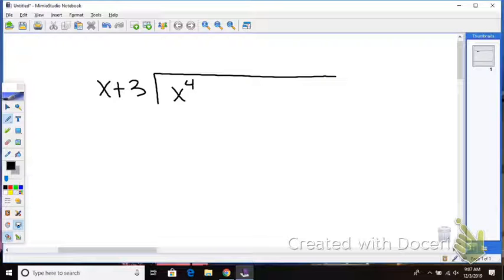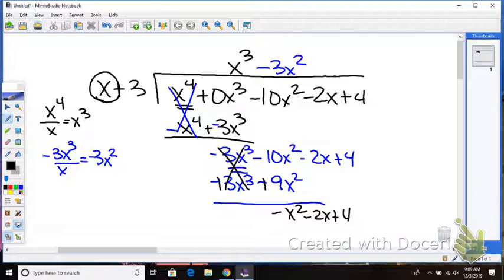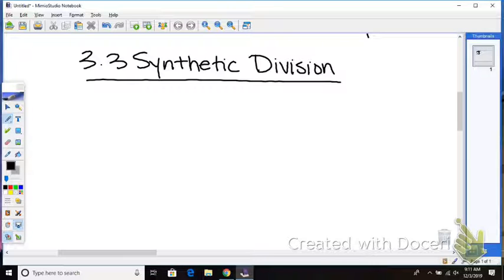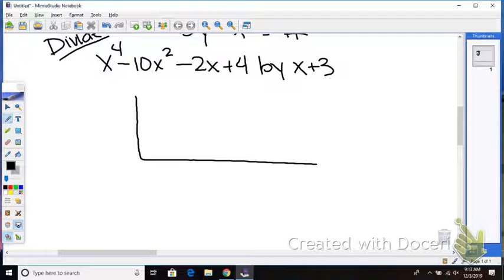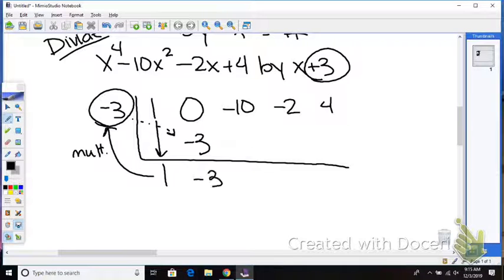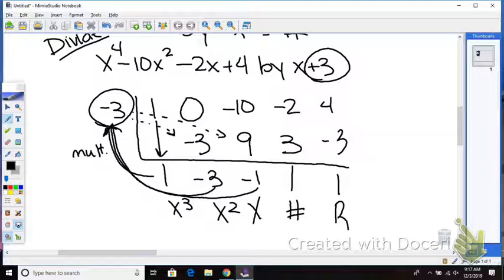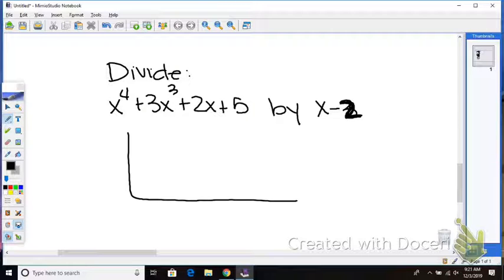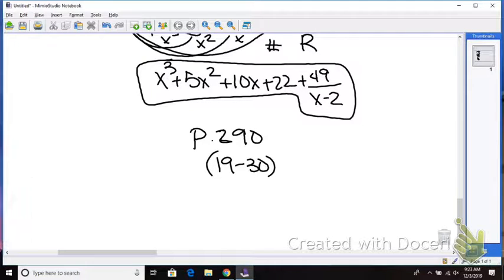3.3 synthetic division